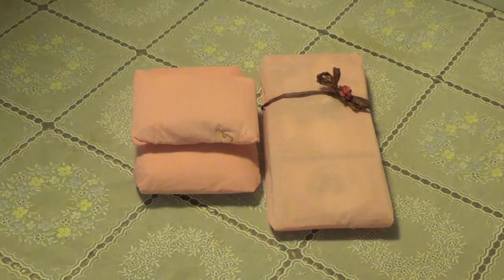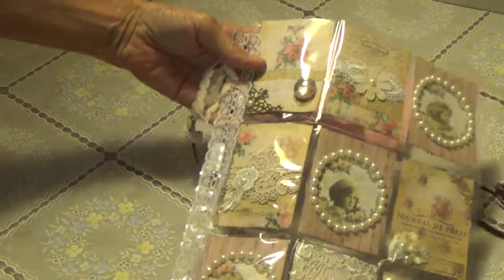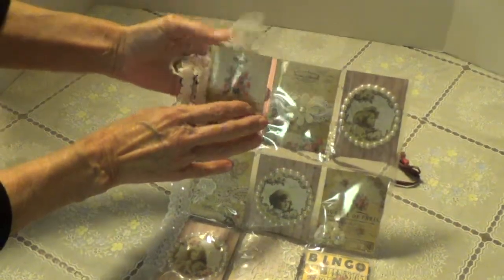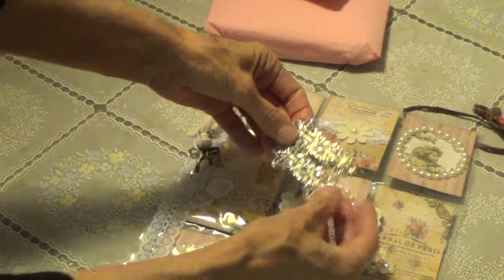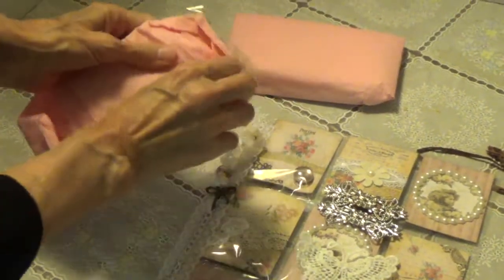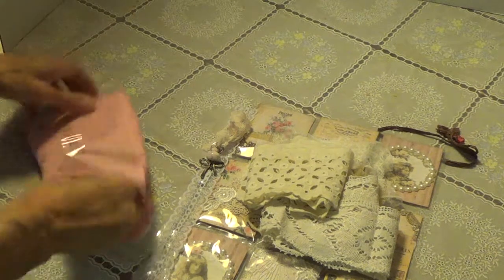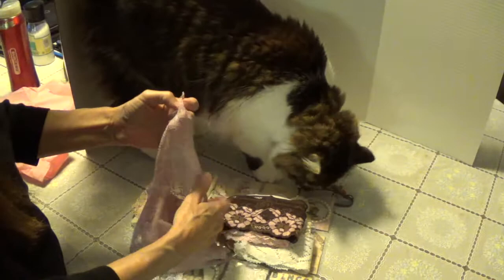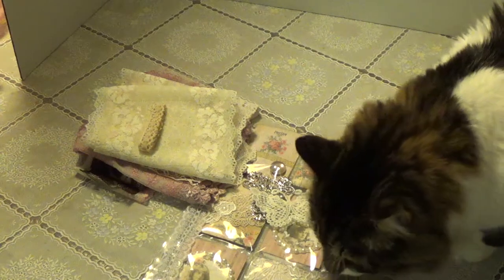Pocket Letterr from Virginie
Awesome pocket letter and laces from Virginie. Thank you so much Virginie, love everything.